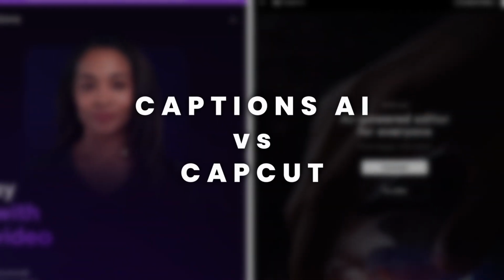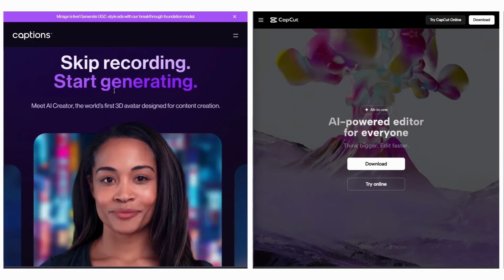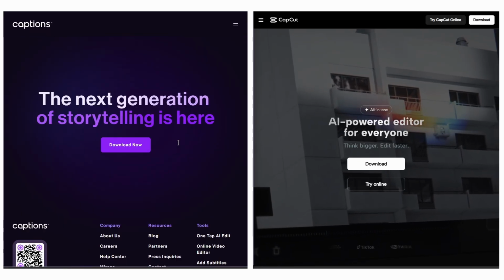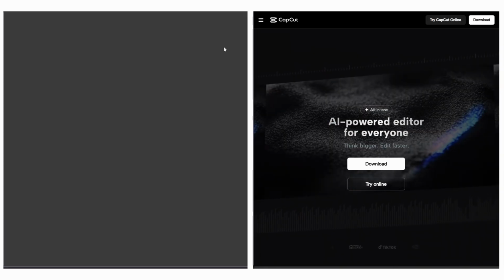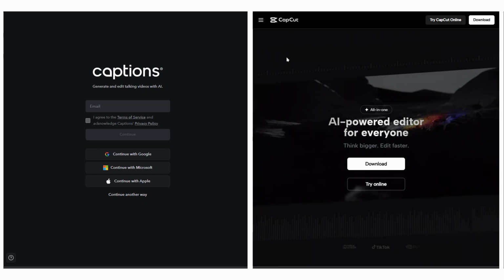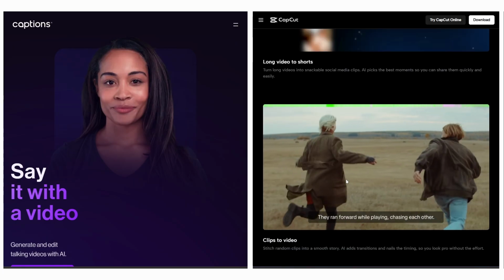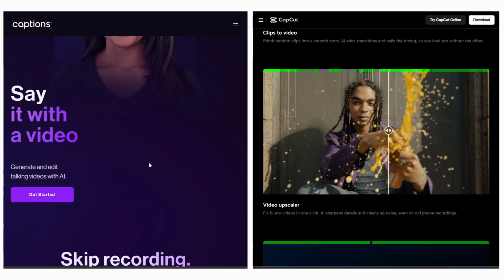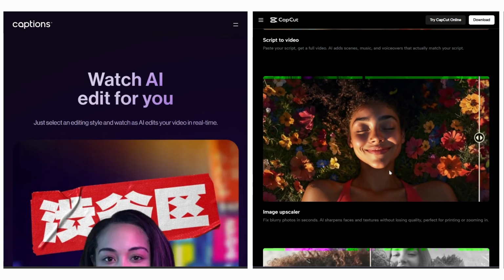CAPTIONS AI VS CAPCUT - AUTOMATIC VIDEO EDITING? (2026)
In this video I am going to show you a head to head comparison between Captions AI and CapCut to see which automatic video editing tool delivers better results.